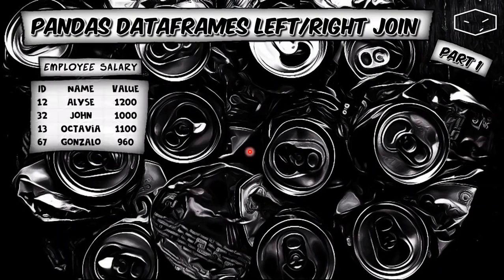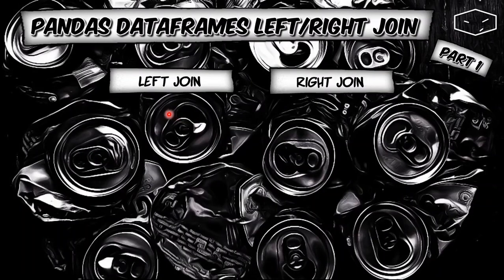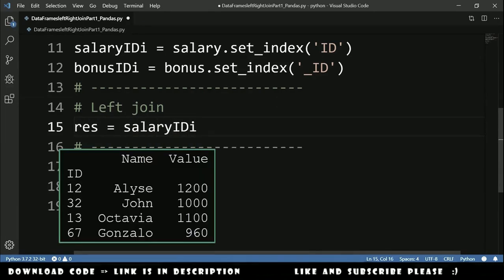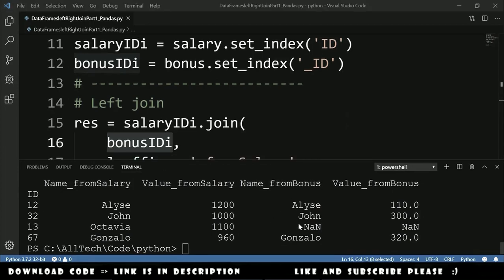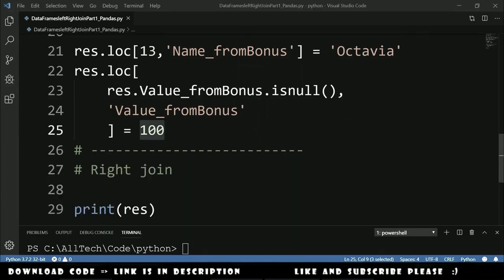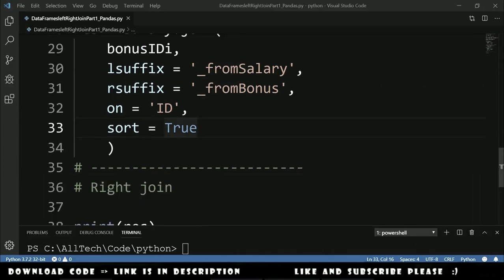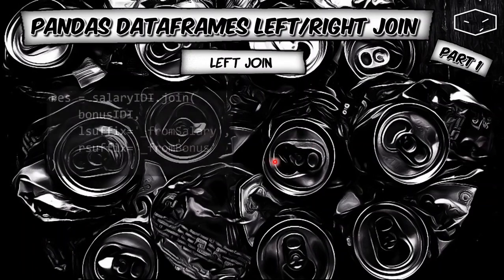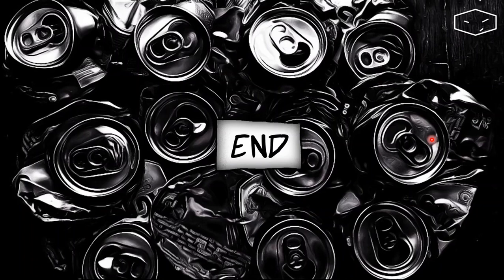Pandas DataFrames Left/Right Join - Part1 - #16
In this video we will see how to do a left join and a right join with join and merge instance methods.